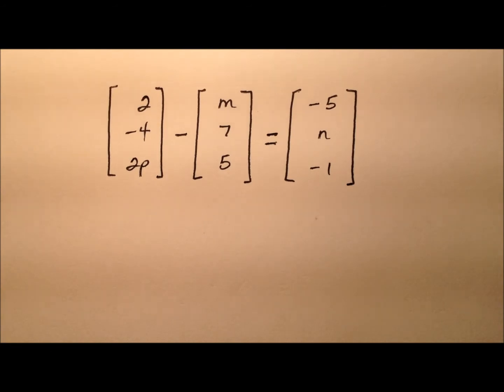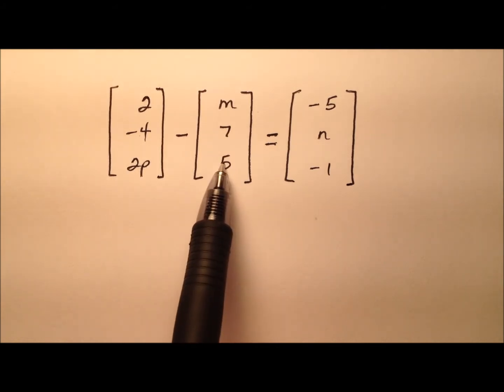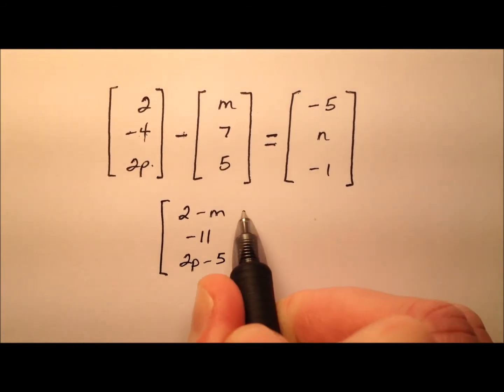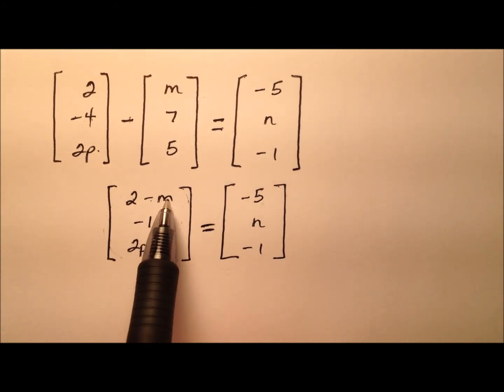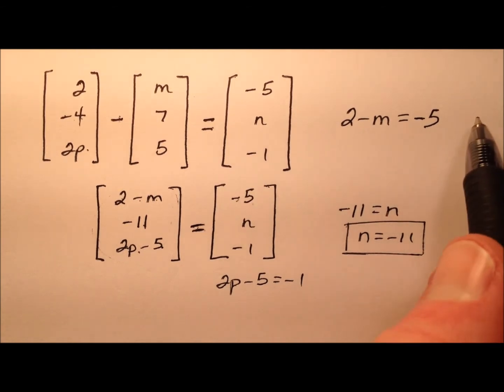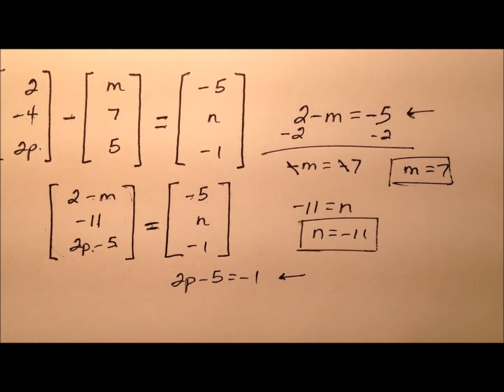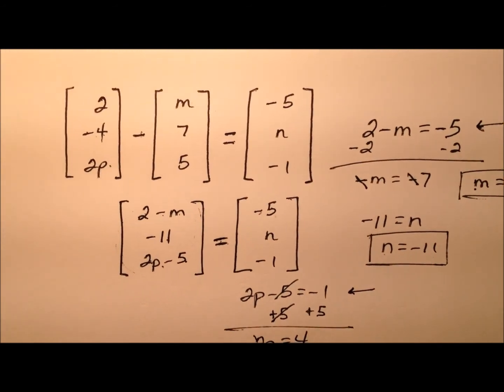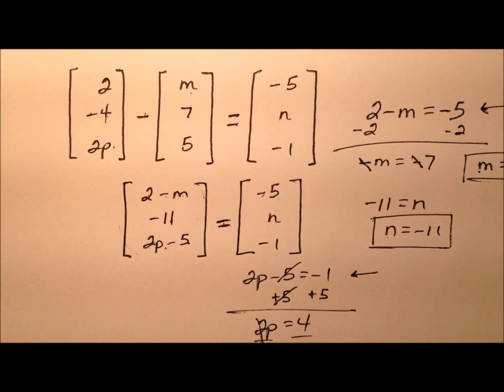Solving a Matrix Equation with Subtraction and Equivalent Matrices (Example)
This video works through an example of solving a matrix equation by first using subtraction and then using equivalent matrices. It ensures that the matrices all have the same dimensions so their corresponding entries can be used together.